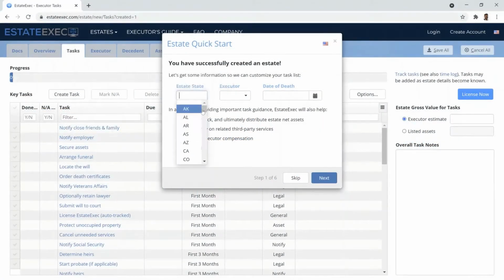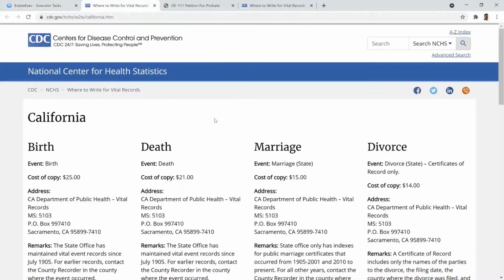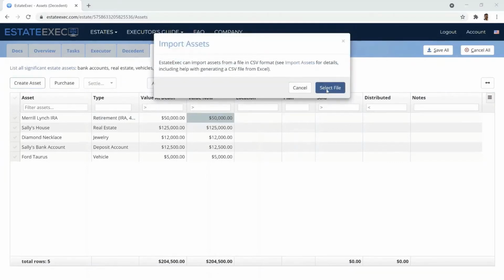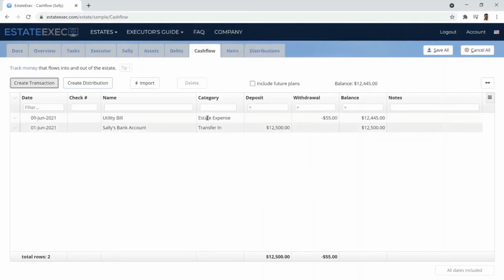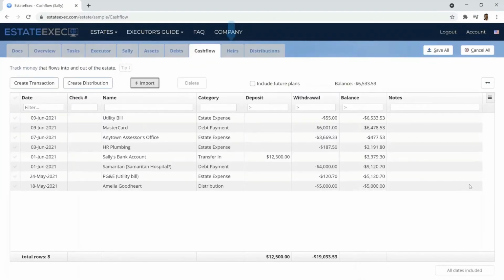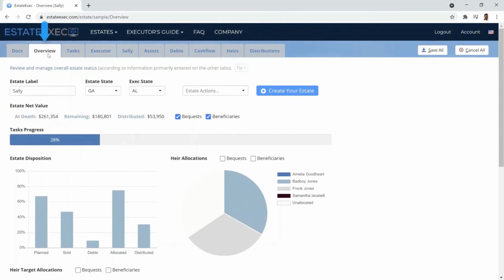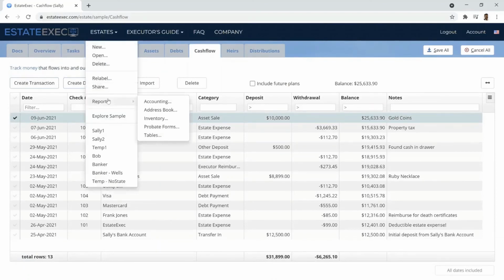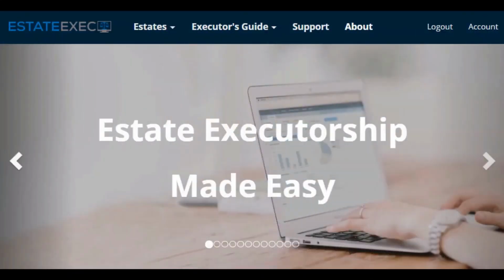EstateExec for Lawyers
Fast-paced tour of EstateExec online software.  EstateExec simplifies estate administration, providing integrated accounting, automated Final Accounting Reports, and more.